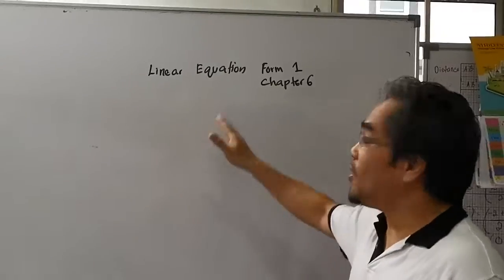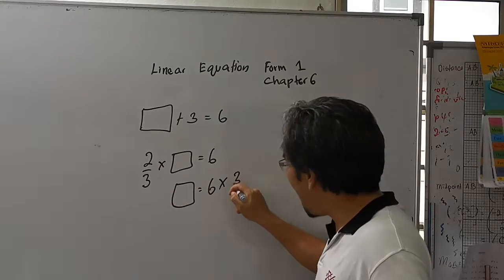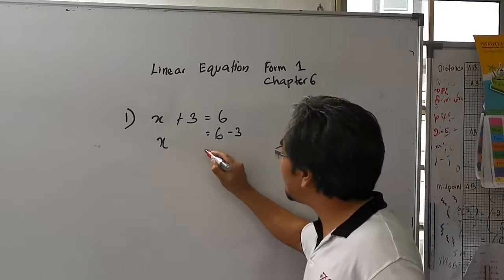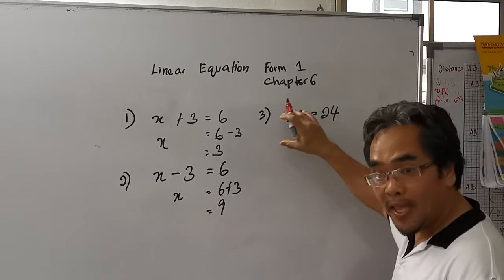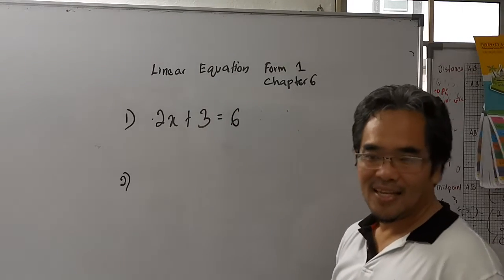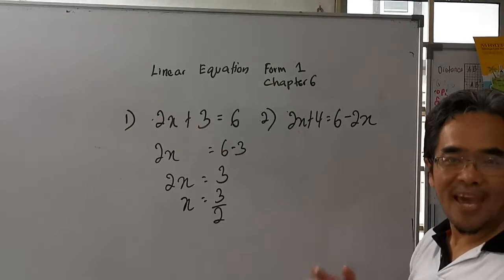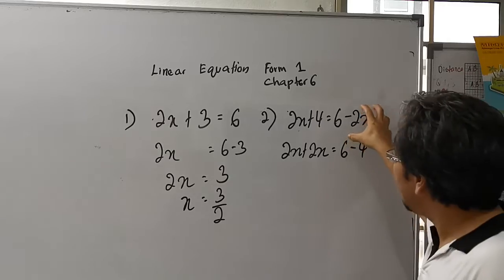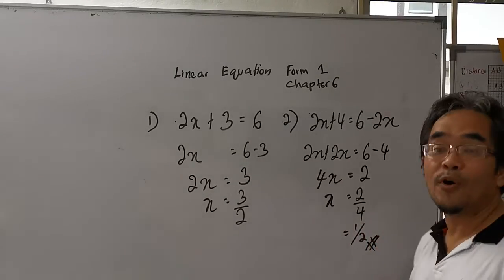F1 Introduction to Linear Equations in one variable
Introduction to Linear equations in one variable